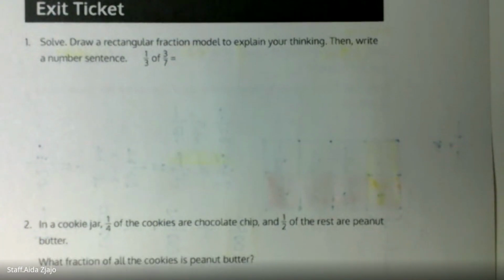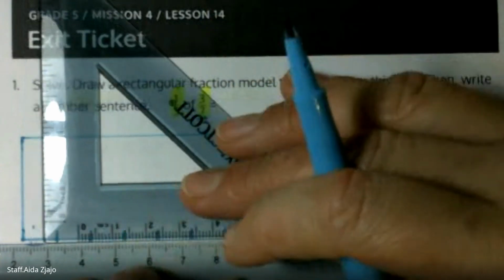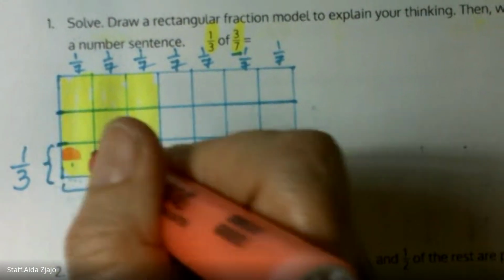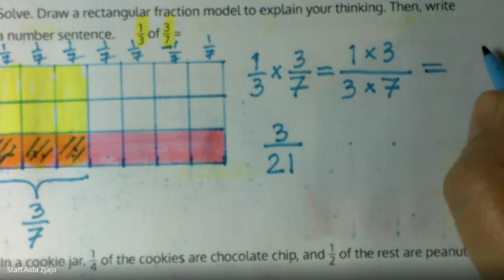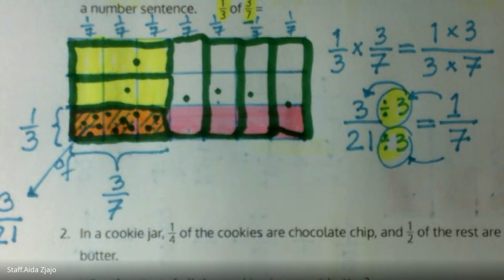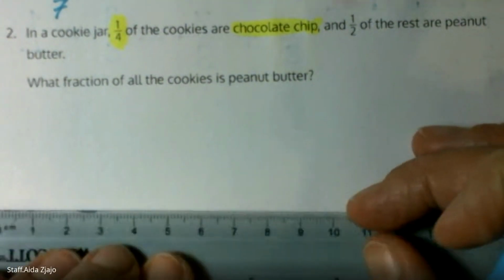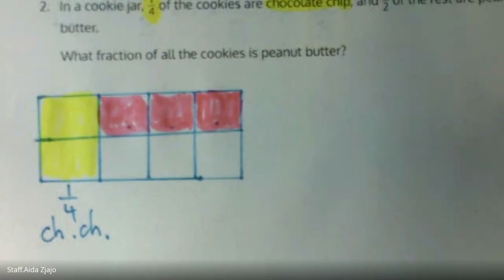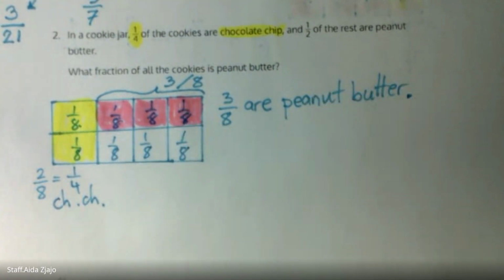(5.M4.L14) 5th Mission 4 / Lesson 14 / Exit Ticket / Mrs.Zzz